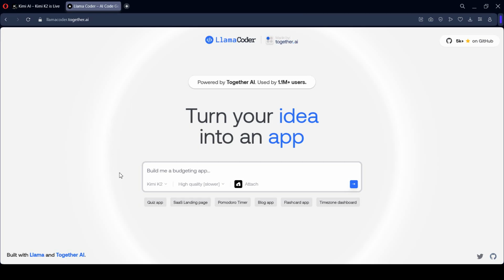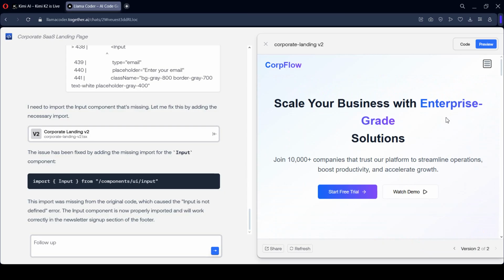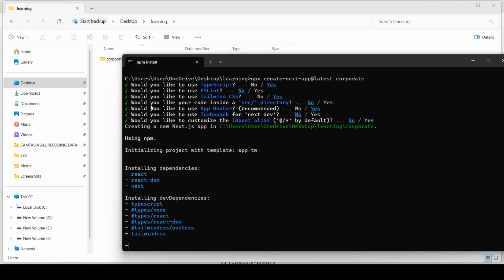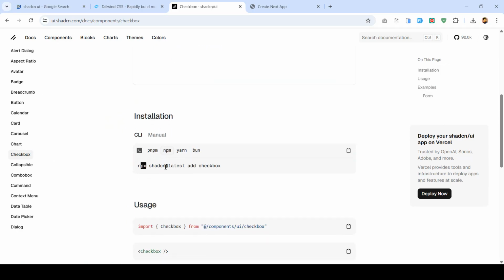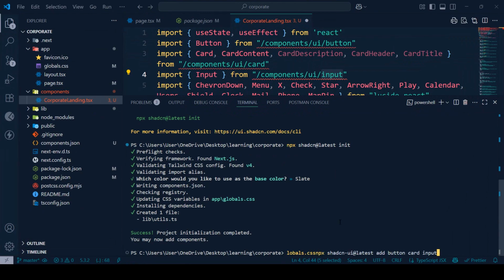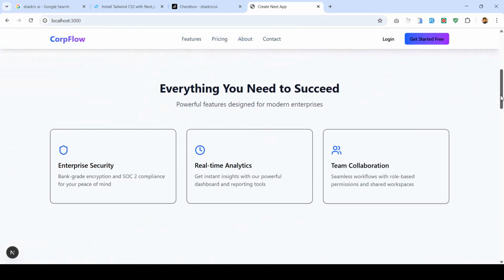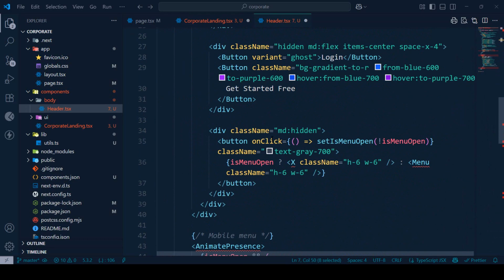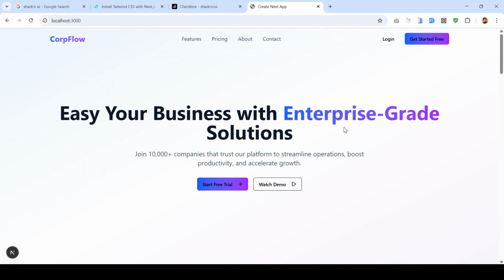Kimi K2 Review 2025: FREE Open-Source AI Coder Builds INSANE Apps in Minutes! (Claude Killer?)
🔔 Prompt Code - 👉
Create a multipurpose corporate product landing page for a SaaS business, reflecting the innovative, sleek aesthetic of a Silicon Valley startup. Design a professional, Include:
Header: Fixed, responsive navigation with a clean logo, menu (Home, Features, Pricing, About, Contact), and prominent "Login" and "Register" buttons with hover effects. Add a scroll-triggered shadow and a mobile-friendly hamburger menu with smooth animations.
Hero Section: Full-screen, bold value proposition highlighting corporate versatility, with gradient backgrounds or subtle video loops.
Features: Showcase 5-7 corporate-focused features (e.g., scalability, analytics) with concise descriptions, vibrant icons, and interactive hover cards or tooltips. Use smooth scroll animations.
Use Case: Interactive step-by-step timeline or carousel showing solutions for corporate challenges, with hover effects.
Testimonials: Carousel of corporate testimonials with names, logos, and optional videos. Add slide-in animations and hover interactions.
Pricing: Interactive table comparing 3-4 plans with a monthly/yearly toggle, highlighted plan, and CTAs with tooltips.
Integrations: Display popular tool logos (e.g., Slack, Salesforce) with hover pop-ups. Trust Signals: Client logos, awards, or certifications with subtle animations. Team/About: Mission statement and team headshots with hover bios.
FAQ: Accordion-style with smooth animations.
Blog Teaser: Preview posts with thumbnail CTAs.
Design: Minimalist, responsive design with gradients, micro-interactions, and fast-loading assets. Ensure WCAG accessibility and SEO optimization.
CTA: Sticky header CTA and floating widget with a minimal signup modal.
Goal: A conversion-driven, user-friendly, and polished landing page reflecting Silicon Valley innovation.
Dive into the ultimate Kimi K2 review after hours of hands-on testing! If you're tired of bloated paid AI tools like Claude or Cursor, meet Kimi K2—the fully FREE, open-source AI coder from Moonshot AI that's revolutionizing no-code app development. In this 2025 deep dive, I put Kimi K2 through real-world coding challenges: building high-quality web apps, automating workflows, and generating clean, production-ready code faster than ever.
Why Kimi K2 is a game-changer:

Zero Cost, Infinite Power: Unlike premium models, Kimi K2 is 100% free and open-source.
Blazing Speed & Accuracy: It crushes agentic coding tasks, outperforming Qwen-3 and rivaling Claude 4 Sonnet in logic decomposition and bug-free outputs. I tested 15+ prompts, and it nailed 90% on the first try.
No-Code Magic: Turn ideas into apps with zero manual coding. From game logic to data pipelines, Kimi K2 handles it all with intuitive prompts.
Open-Source Edge: Customize, fine-tune, or integrate into your stack. It's the Claude killer devs have been waiting for—ethical, transparent, and insanely capable.